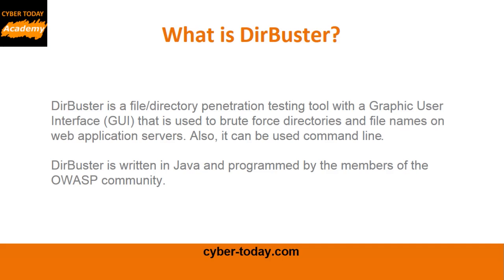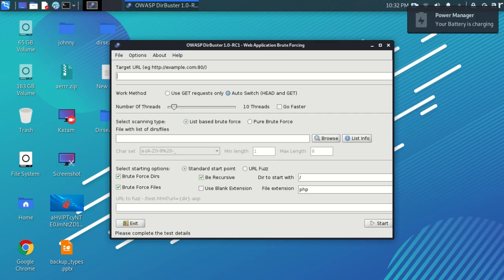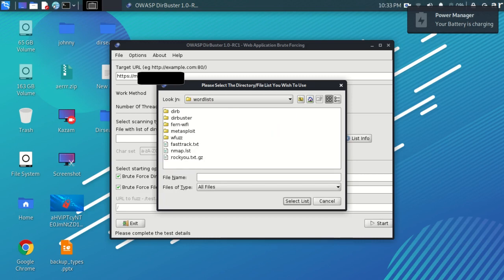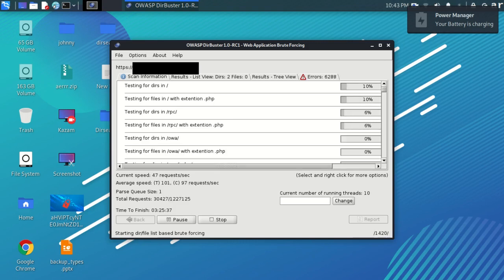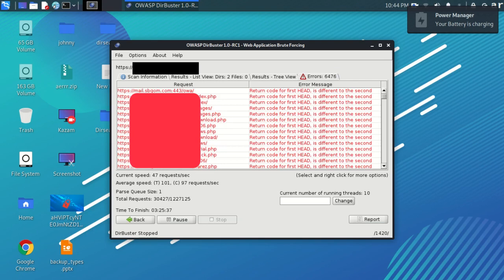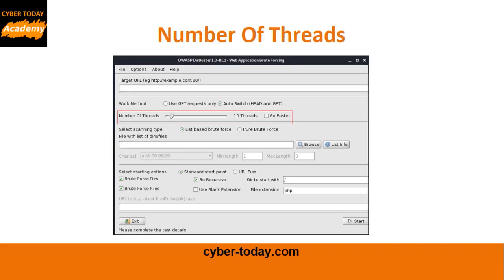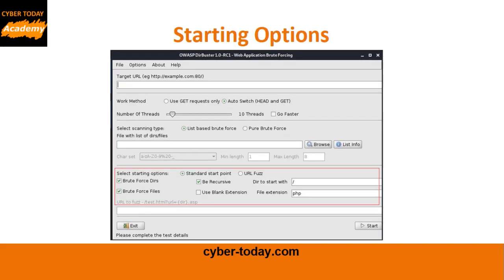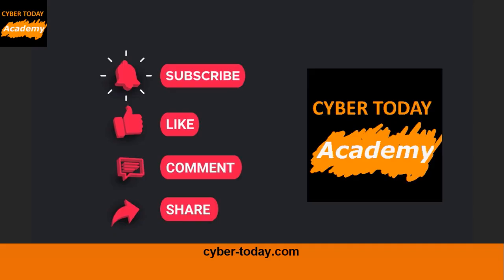What is DirBuster and How to Use it?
In this video, we explain what is DirBuster and how to use it in scanning web applications.

00:00 introduction
00:10 What is DirBuster?
00:40 How to Use DirBuster?
03:38 DirBuster Options